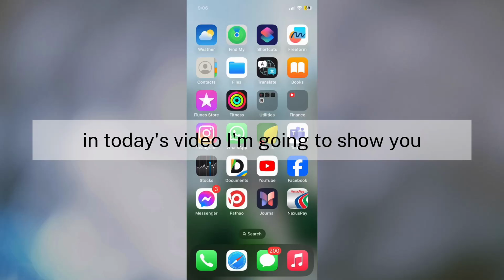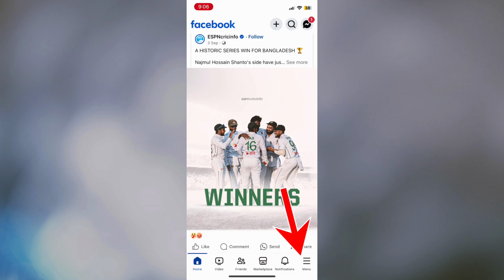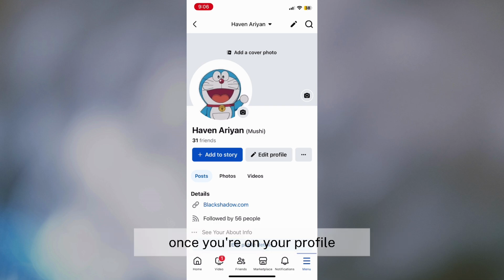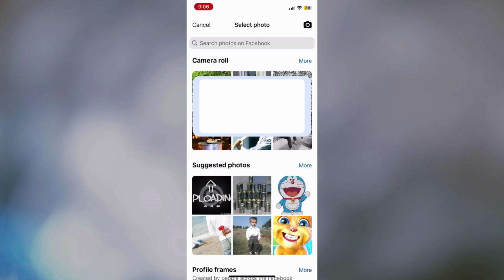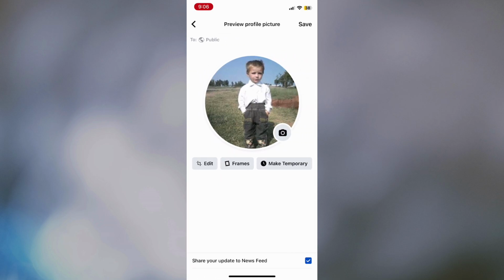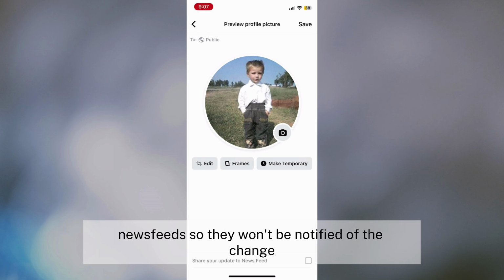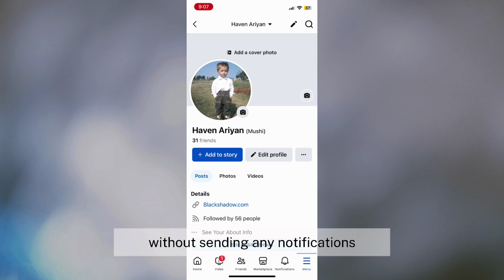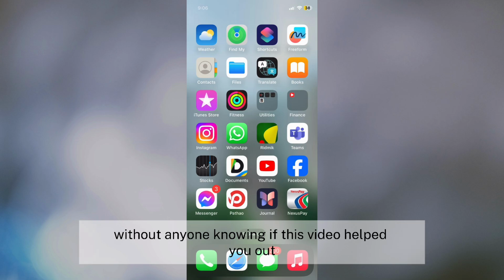How To Change Facebook Profile Picture Without Notifying Everyone (2024)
In this video, I’ll walk you through how to change your Facebook profile picture without notifying everyone. If you want to update your profile picture quietly, this tutorial will show you the exact steps to keep the change private. This method works for both iPhone and Android users, and it applies to the latest Facebook updates in 2024.

Whether you're looking to change your Facebook profile picture without generating notifications or trying to figure out how to update your Facebook profile picture without everyone knowing, this guide has got you covered. You'll learn how to edit the privacy settings on your post so that your friends won't see the update in their news feed.

If you've ever wondered how to update your Facebook profile picture discreetly, this tutorial on how to change Facebook profile photo without notifying friends will provide you with the solution.